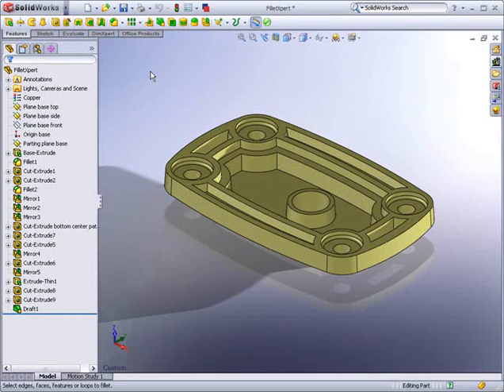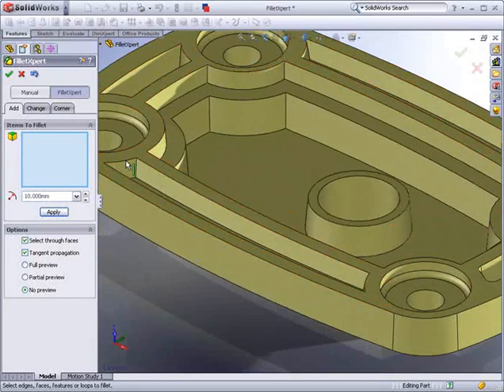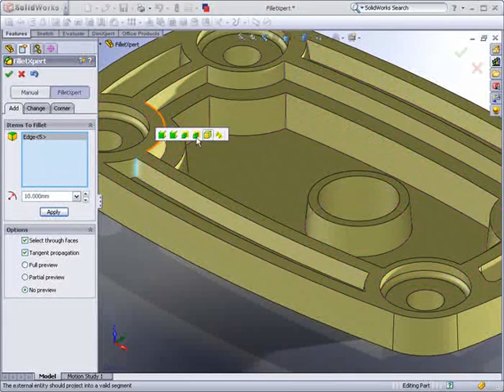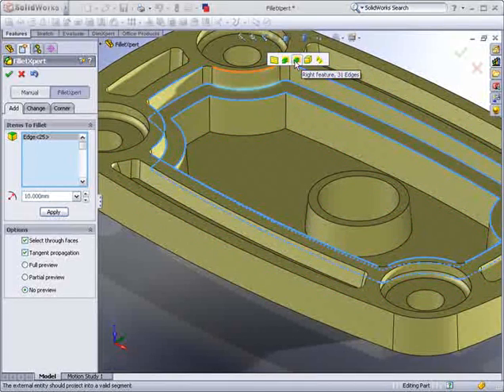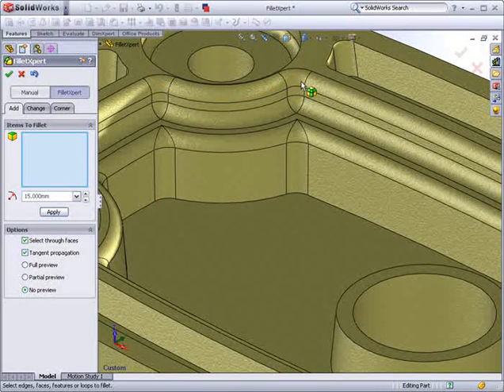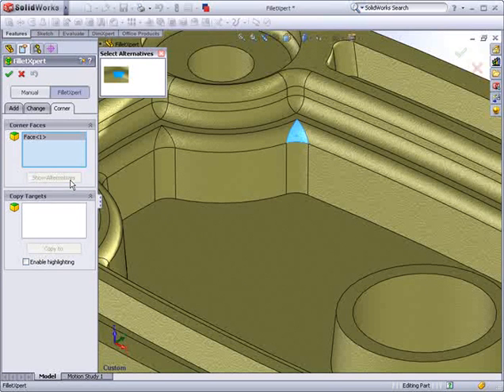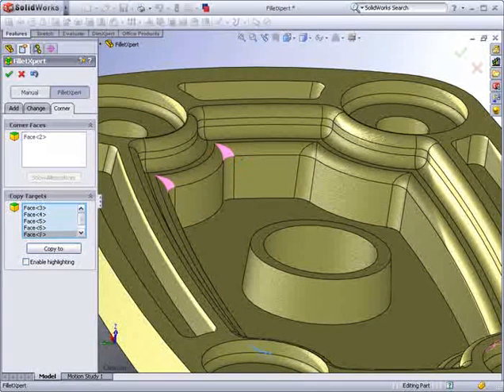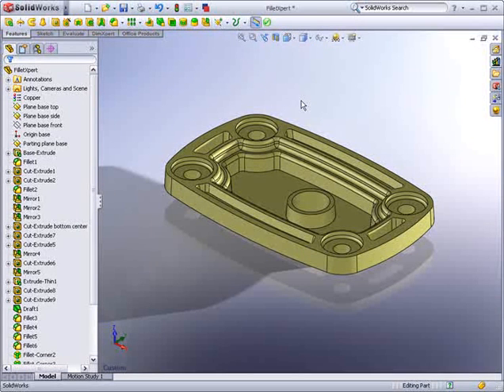SolidWorks 2008 SWIFT FilletXpert Enhancements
In SolidWorks 2008 the FilletXpert now has controls to help users more intuitively select edge groups to be filleted on a part. Users are provided a tool that allows them to toggle through a series of edge selection scenarios until they find one that best fits their situations.

FilletXpert now lets you decide exactly what type of a corner blend you want without having to worry about feature order. You are presented with a series of corner scenarios from which to choose.